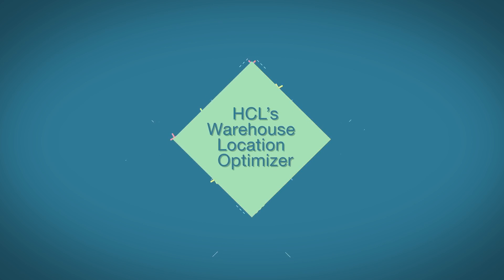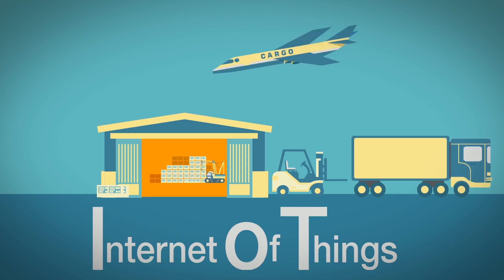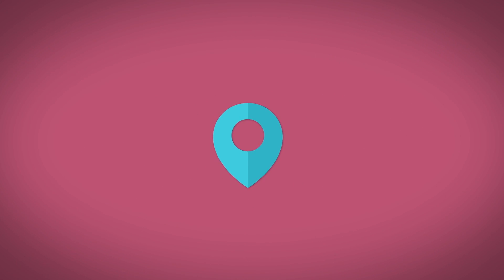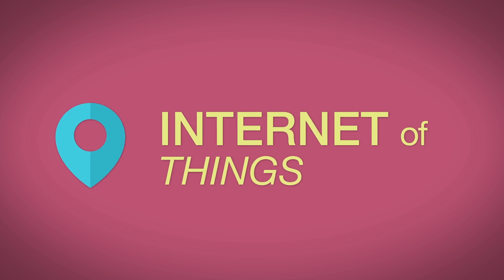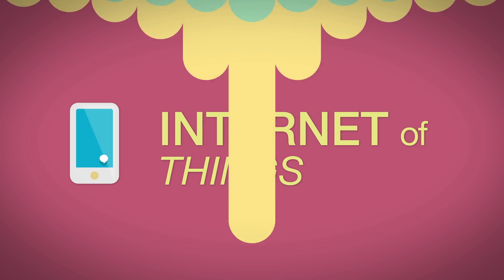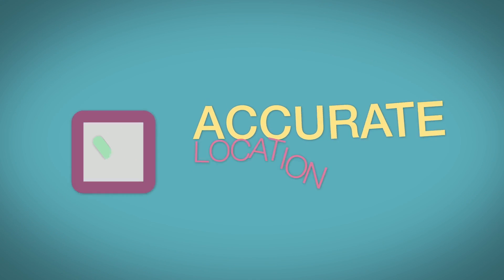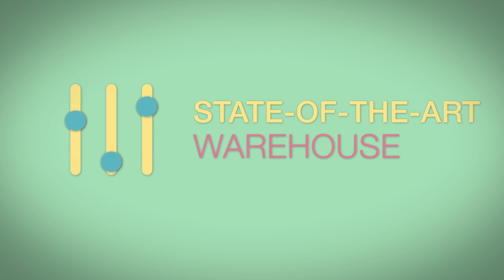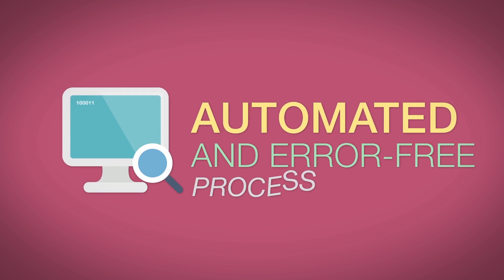HCL IOT Solution to Facilitate Optimization of Warehouse Space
HCL’s Warehouse Location Optimizer solution helps automate warehouse processes by utilizing Internet of Things (IoT)-enabled smart devices and sensors to provide real-time location occupancy levels. It automates the processes used to consolidate unused space in the warehouse, which helps logistics companies better optimize the utilization of warehouse locations.

Warehouse Location Optimizer enhances utilization, emphasizes real-time location occupancy, and boosts warehouse visibility. The solution will positively impact the logistics industry and change the way warehouses are managed. Automation driven by IoT will streamline the supply chain through enhanced utilization of warehouses and providing a real-time view of location occupancy. More specifically, Warehouse Location Optimizer helps by providing location and slot-level visibility on space utilization. This, and improved stock turnaround ratios, impacts profit and productivity. Additionally, the automation of reporting, event-driven exception handling and mobile alerts improves employee productivity. Tight integration with Warehouse Management Systems (WMS) ensures minimal disruption.